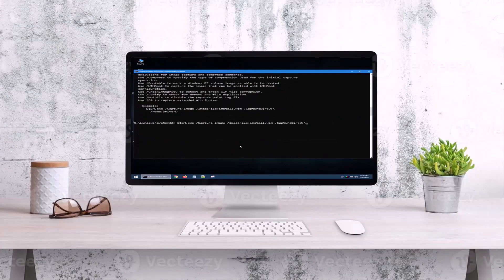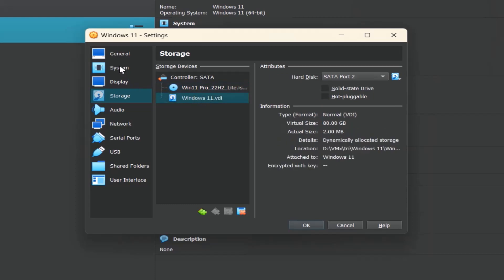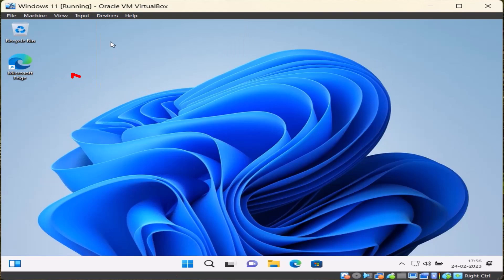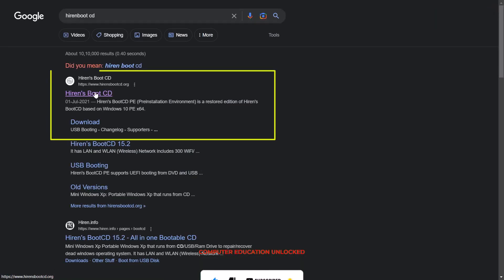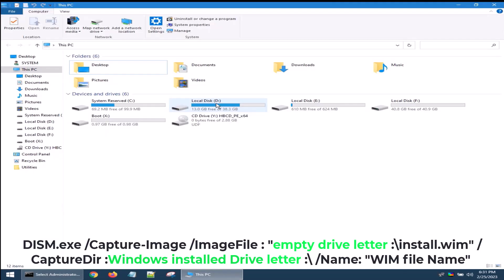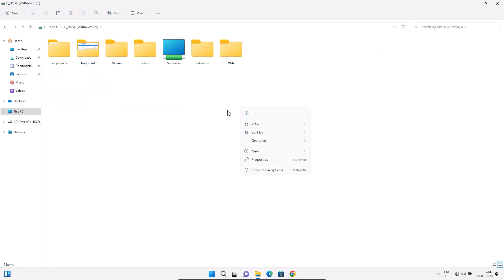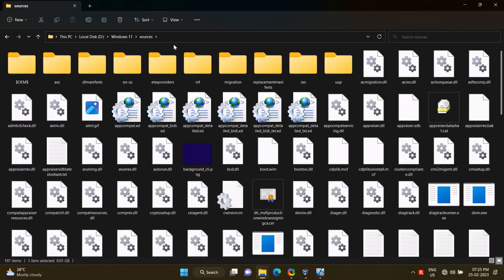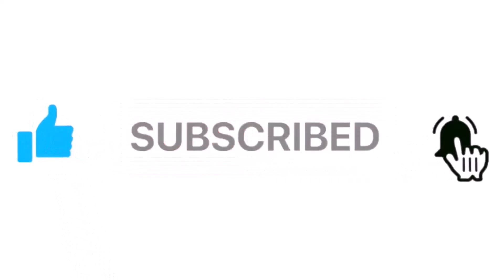Create Your Own Custom Windows 11 ISO Including Apps * Check Description Box*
Create Your Own Custom Windows 11 ISO Including Apps Step by Step Guide in English

🌐 4.   NTLite